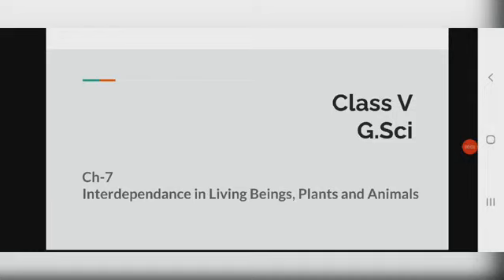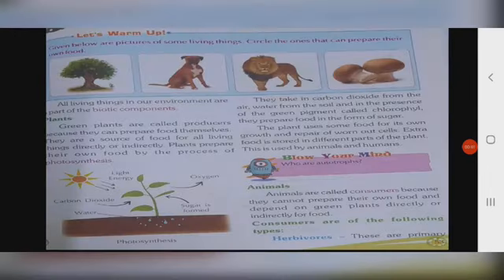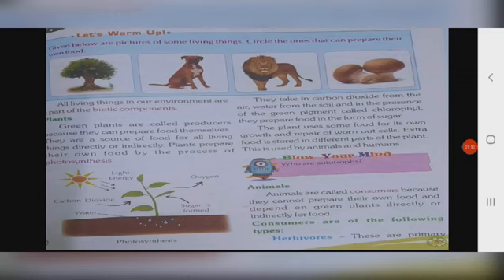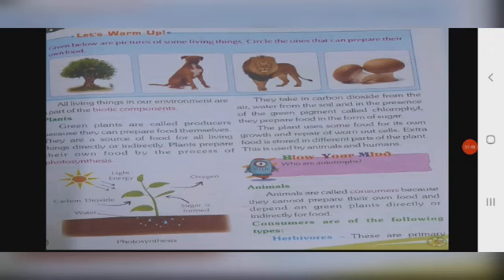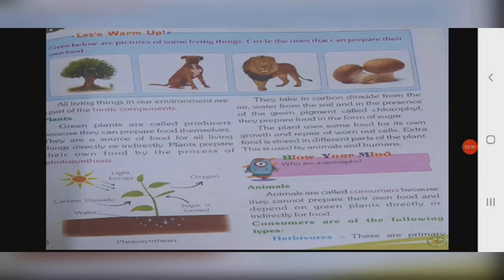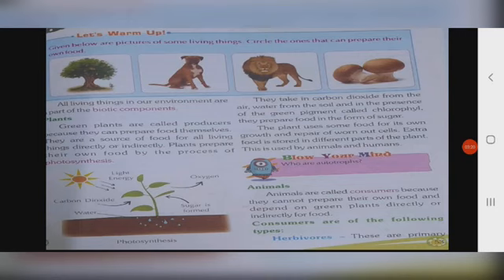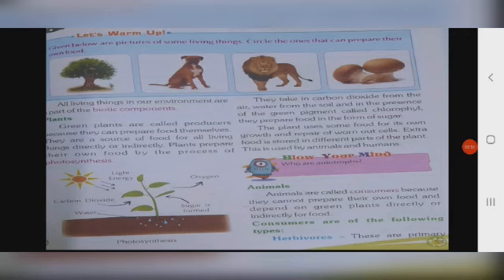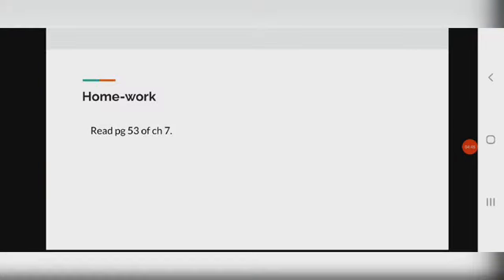Class 5th, G Sci, Ch 7 part 1, by Mrs Renu